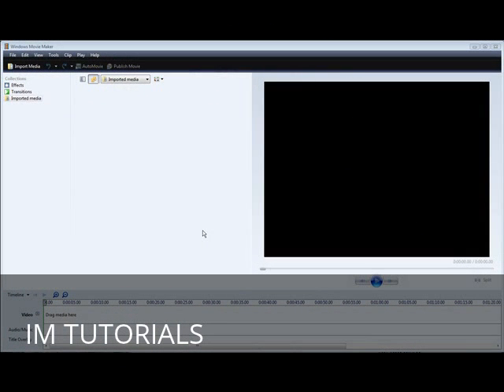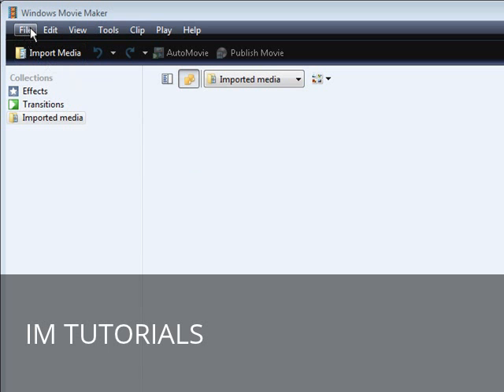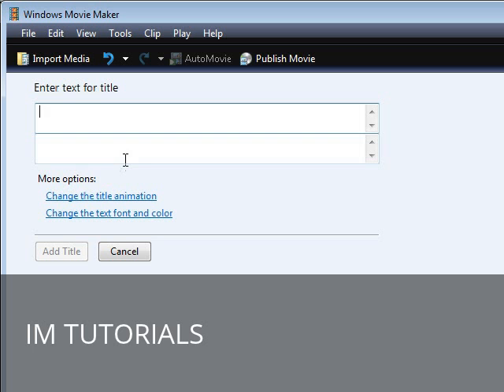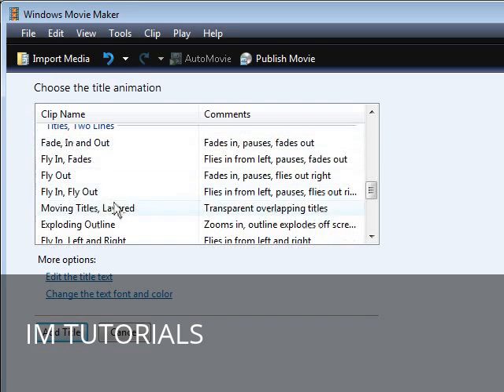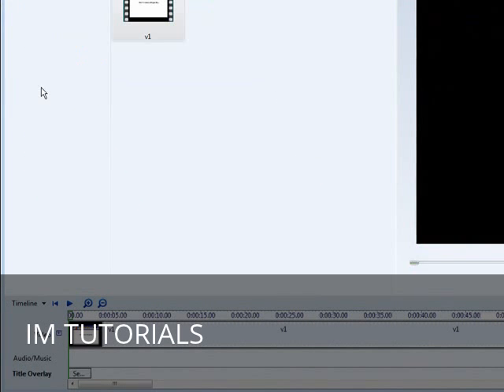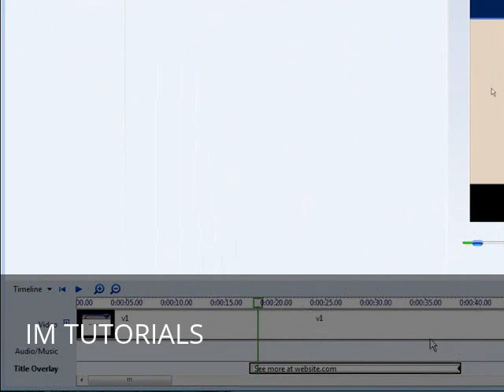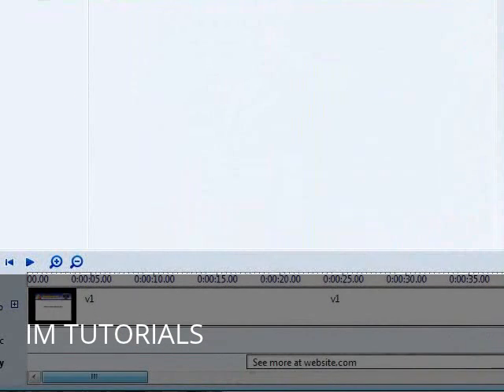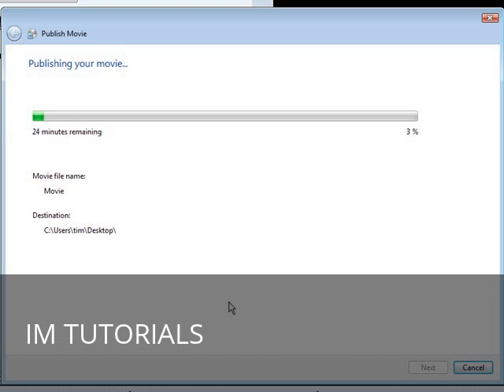How To Brand Your Video Using Windows Movie Maker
Learn how to brand your video using Windows Movie Maker.